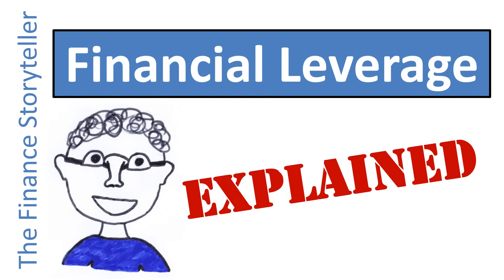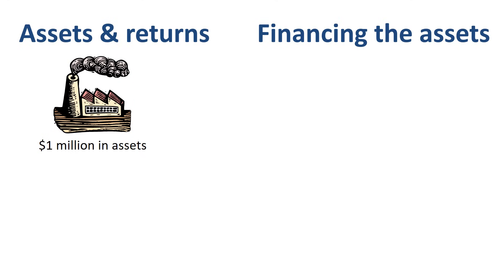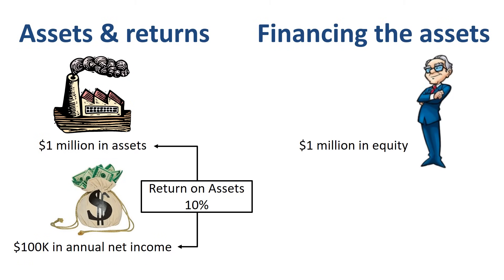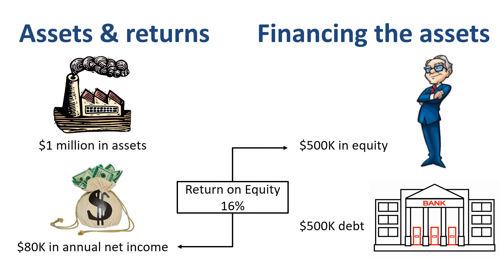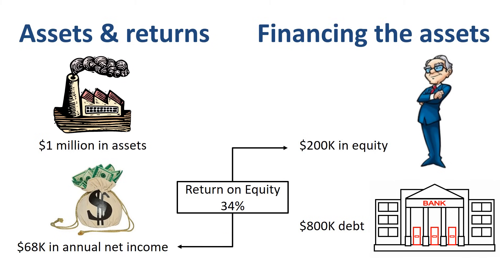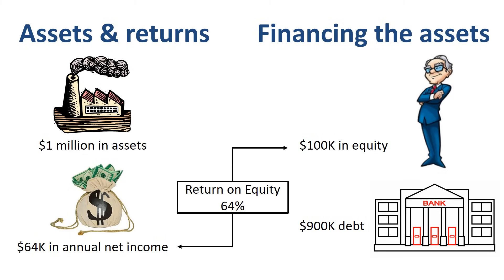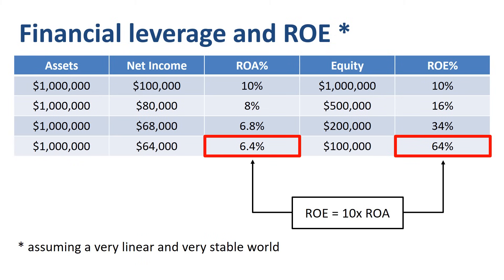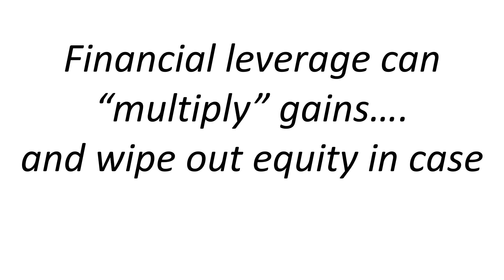Financial leverage explained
What is financial leverage? Financial leverage is a story of assets and their returns on one side, and the way the assets are financed on the other side. The concept of financial leverage can be applied to companies, investment portfolios, and even to the house you own. In this example, we look at a factory with $1 million in assets (buildings, machines, inventory, etcetera). These assets generate an annual net income of $100,000. The return on assets is therefore 10%, $100K in net income divided by $1 million in assets. How are these assets financed? Let’s assume the assets are financed fully by equity, shareholder capital. $100K net income divided by $1 million in equity is 10% return on equity. So far, so good.

Equity is not the only way to finance assets. You could also go to the bank for a loan. How about financing the assets 50% with equity, and 50% with debt. Debt hardly ever comes for free, let’s assume the net income drops to $80,000 due to the interest charged. Return on assets is now 8%: $80,000 net income divided by $1 million in assets, which is lower than the 10% we had before. Return on equity goes up: $80,000 in net income divided by $500,000 in equity is 16%. This is the effect of financial leverage! Return on equity was 10% when the assets were financed fully by equity, and return on equity is 16% when the assets are financed 50/50 with equity and debt.

How about taking that one step further. What if we finance the assets with $200,000 in equity and $800,000 in debt? Net income drops to $68,000, and return on assets drops accordingly to 6.8%. Return on equity however goes up dramatically. $68,000 in net income divided by $200,000 in equity generates a return on equity of 34%!

One more step. What if we finance the assets with only $100,000 in equity and a massive $900,000 in debt (assuming you can find a bank that is willing to grant or arrange a loan with that kind of financial leverage)? Net income drops to $64,000, and return on assets drops accordingly to 6.4%. Return on equity goes up dramatically. $64,000 in net income divided by $100,000 in equity generates a return on equity of 64%!

Let’s summarize these four financial leverage scenarios, with the very important disclaimer that we are assuming a very linear and very stable world. In this specific example, $1 million in assets fully financed with equity generate 10% return on assets and 10% return on equity. The same assets financed 50/50 between equity and debt, generate 8% return on assets and 16% return on equity. The financial leverage is 2: for every dollar of equity, there are two dollars of assets. If financial leverage is 2, then ROE is 2 times ROA. When we go to 20% equity and 80% debt, ROA drops to 6.8% while ROE jumps to 34%. The financial leverage is 5: for every dollar of equity, there are five dollars of assets. If financial leverage is 5, then ROE is 5 times ROA. It looks like the higher the financial leverage, the higher the return on equity. When we go to 10% equity and 90% debt, ROA drops to 6.4% and ROE could skyrocket to 64%. The financial leverage is 10: for every dollar of equity, there are ten dollars of assets. If financial leverage is 10, then ROE is 10 times ROA. Why do we mention the word “could” in one of the previous sentences?

Well, real life can be far more volatile than a nice clean example on paper. What if the $64,000 net income turns into an unexpected loss of $200,000? In a high financial leverage situation, this completely wipes out the existing equity. Either the shareholder urgently contributes more equity to the company, or the bank will take possession of the assets, which were the collateral for the loan.

Financial leverage can “multiply” gains…. and wipe out equity in case of unexpected losses.